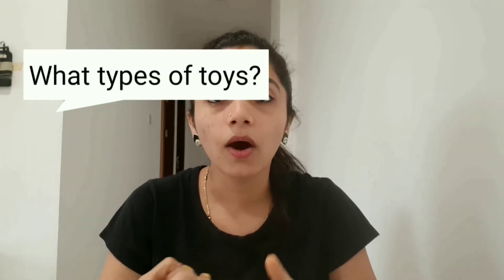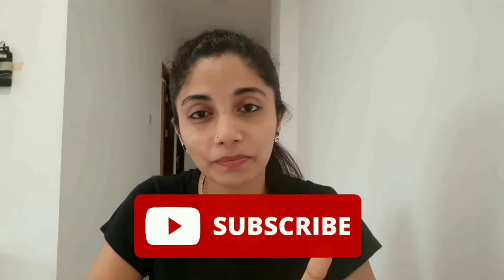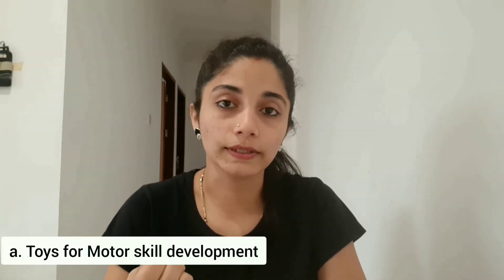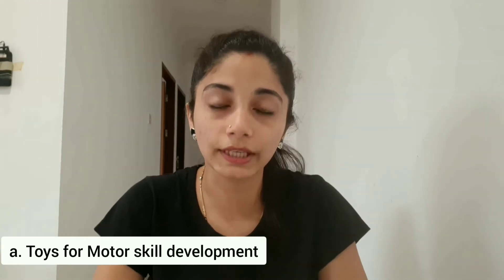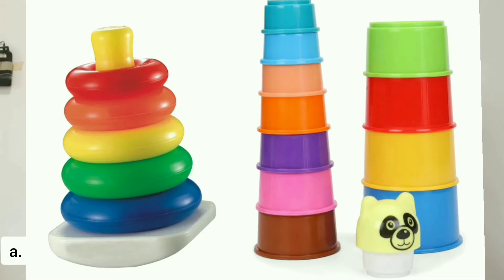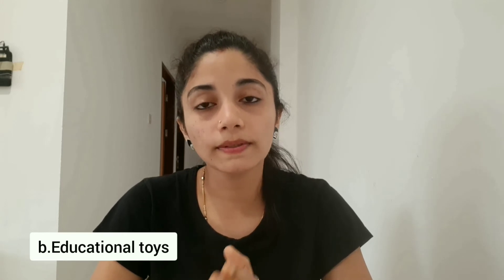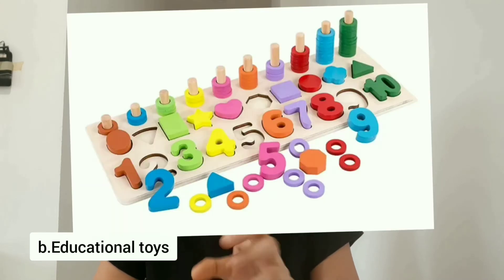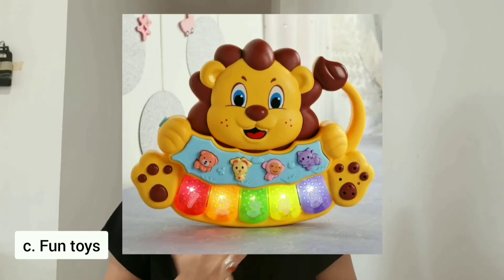Best toys for 1 to 2 year old kids| toys for toddlers|toys for 12 to 24months baby|indianmom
Hello parents!!!
Welcome to kiddens parenting & vlogs channel. In this video I have suggested toys that can be used for 1 to 2 year old toddler. In this video i have tried to cover most of  common questions parents come across when they buy toys for their little ones.
I am speaking from my own experience being a mother or 2 year old.

This video include topics such as
1.Types of toys to buy for toddlers.
2.Safe toys
3.Usefulness
4.Affordability
5.Availablility

If you are not a parent and looking for sugesstion to gift any toys for toddlers you can check out this video

Watch my art channel below.